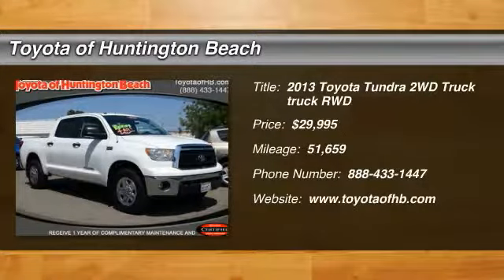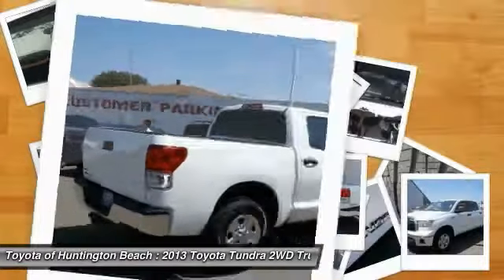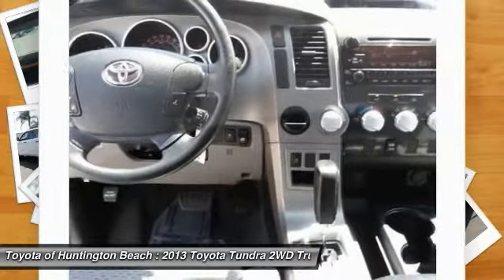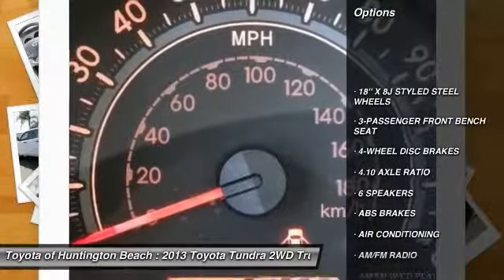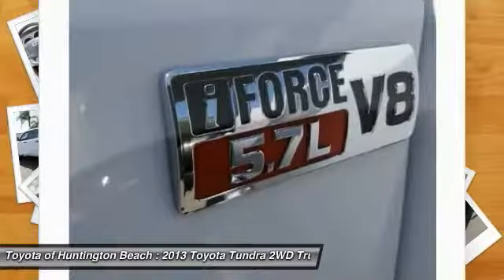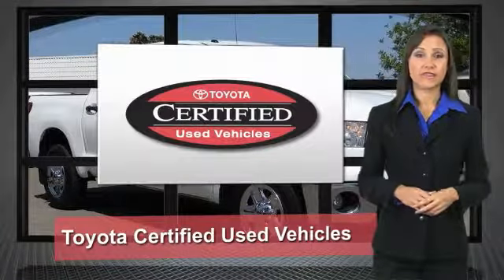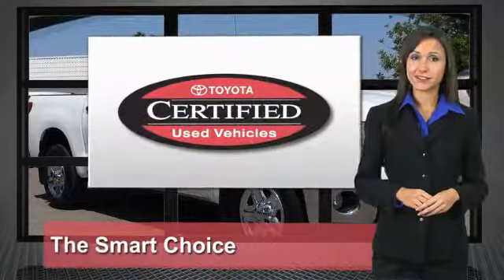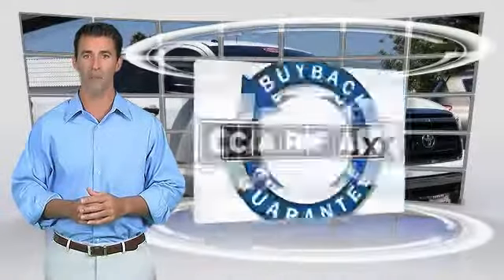2013 Toyota Tundra 2WD Truck Toyota Of Huntington Beach 370503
18881 Beach Blvd.

TOYOTA OF HUNTINGTON BEACH PROUDLY SERVING ORANGE COUNTY, HUNTINGTON BEACH, COSTA MESA, GARDEN GROVE, IRVINE, WESTMINSTER, AND SURROUNDING SOUTHERN CALIFORNIA LOCATIONS. THIS WHITE 2013 Toyota TUNDRA 2WD TRUCK IS EQUIPPED WITH A 5.7L DOHC 32-valve i-Force V8 engine -inc: dual independent variable valve timing w/intelligence, acoustically controlled induct, AUTOMATIC TRANSMISSION, AND RECEIVES AN ESTIMATED 13 City/18 Hwy MPG. OR VISIT US AT 18881 BEACH BLVD HUNTINGTON BEACH, CA 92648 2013 Toyota TUNDRA 2WD TRUCK CREWMAX 5.7L V8 6-SPD AT Looks and runs great. Good tires and brakes. Engine and transmission run smooth. Damage free. Immaculate inside and out. 12 mo. Free maintenance included. FREE CARFAX! We have great interest rate and financing for ALL credit situations.. White 2013 Toyota Tundra Grade CrewMax RWD 6-Speed Automatic Electronic with Overdrive i-Force 5.7L V8 DOHC 32V LEV Cloth, ABS brakes, Electronic Stability Control, Front dual zone A/C, Heated door mirrors, Illuminated entry, Low tire pressure warning, Remote keyless entry, Traction control. Awards: * JD Power Dependability Study * 2013 IIHS Top Safety Pick * ALG Best Residual Value * 2013 KBB.com Best Resale Value Awards * 2013 KBB.com Brand Image Awards WHY BUY at the BEACH? Our customers are our most valuable asset. If you are already a customer, welcome back. If you are new to Toyota of Huntington Beach, we would like to convince you to join the ranks of satisfied Toyota of Huntington Beach customers. Financing for all situations. Great rates available. GREAT rates for good credit. Financing for ALL credit situations. BK ok. Low score OK. (See dealer for details.) Se Hablamos Espanol. Marticular OK. Stock #: 370503 | VIN: 5TFEY5F14DX146622 | 2013 Toyota Tundra 2WD Truck CrewMax 5.7L V8 6-Spd AT Toyota of Huntington Beach